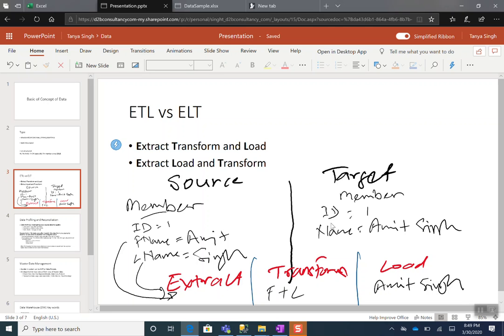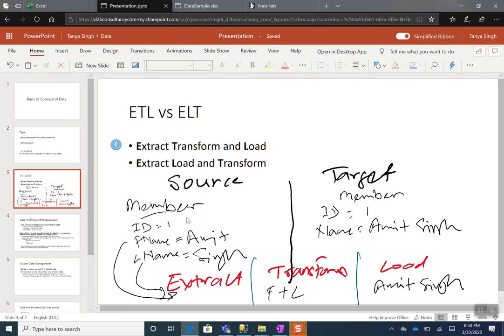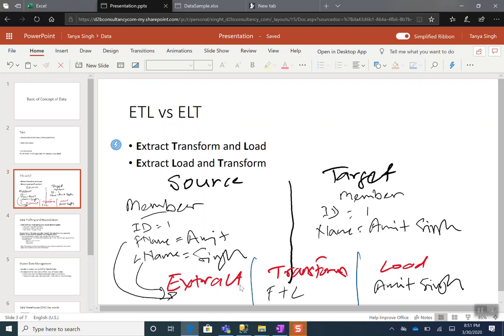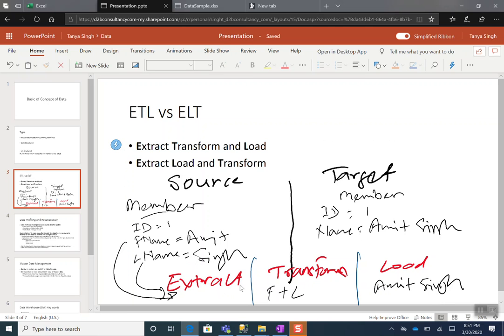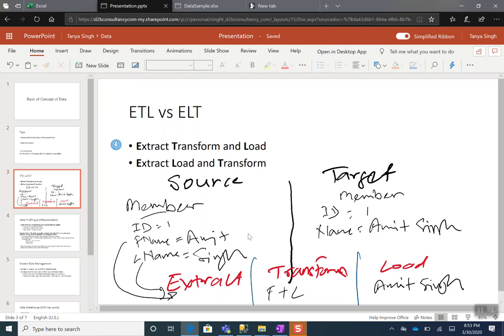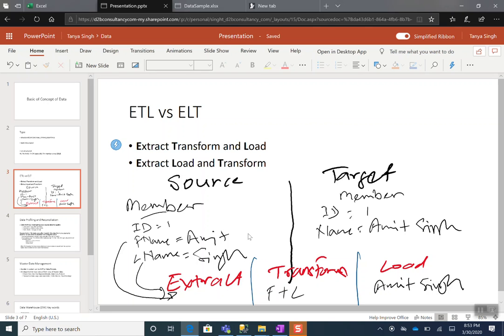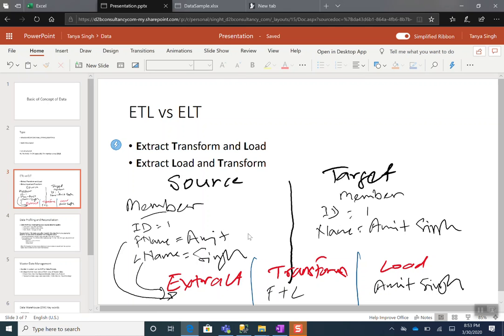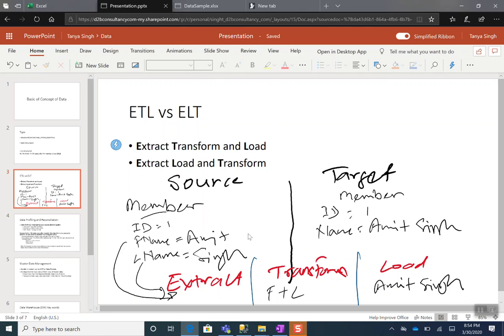Basic Concept of DW - Part 2 - ETL / ELT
ETL ELT